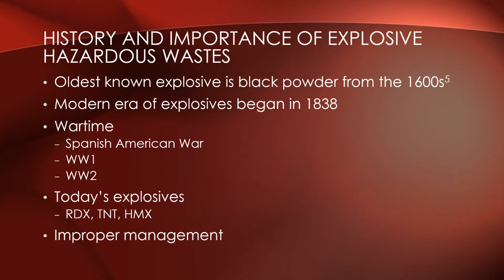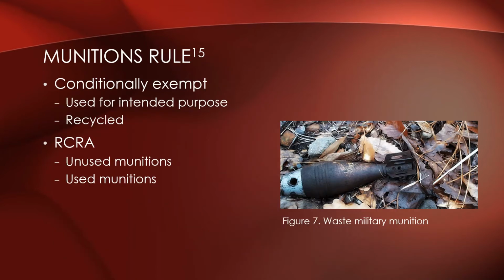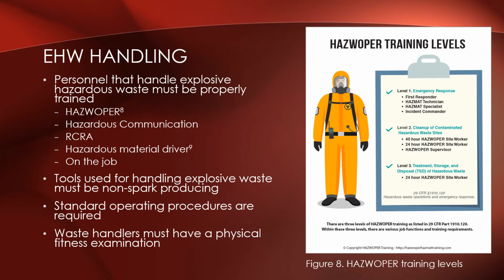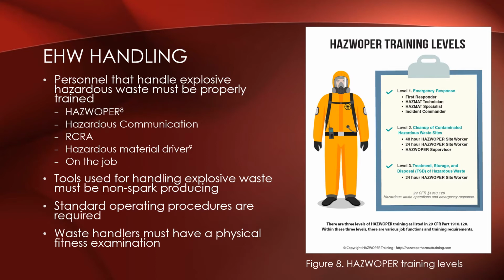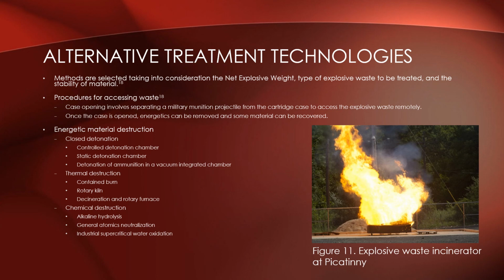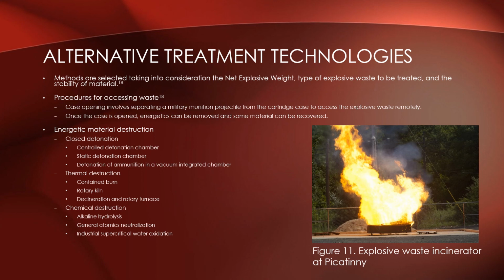Legg Explosive Hazardous Waste